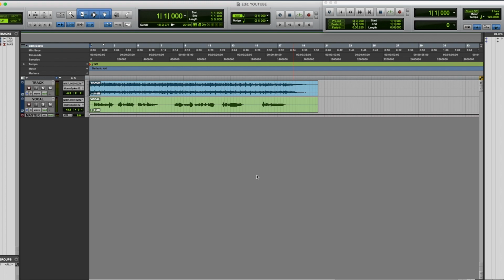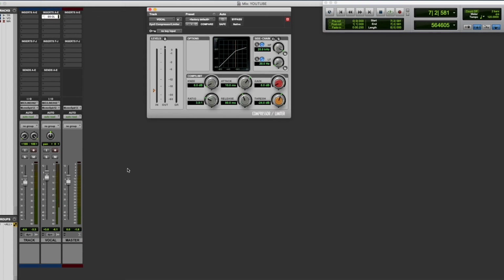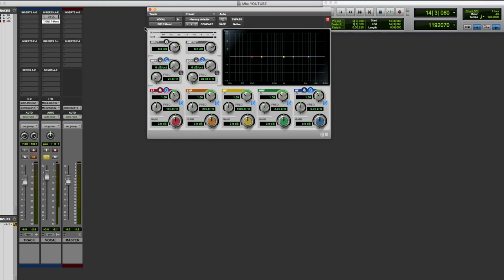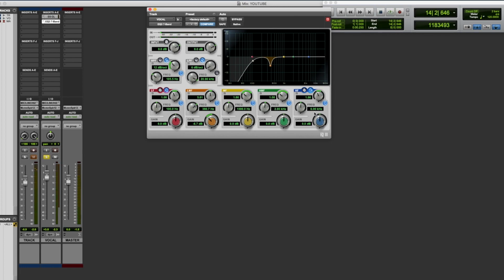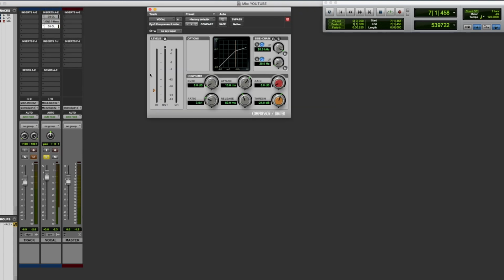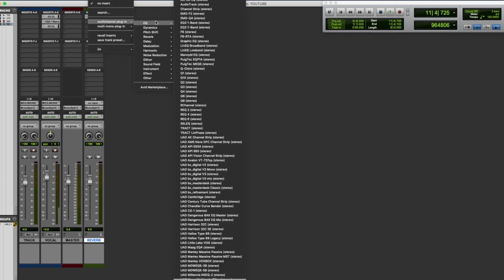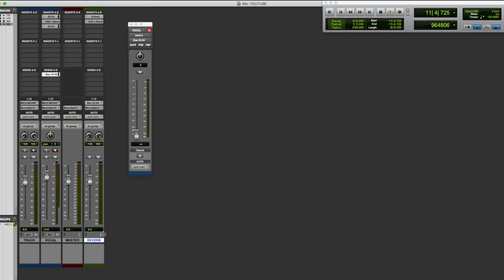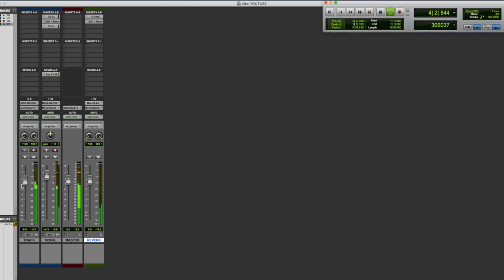How To Get Better Sounding Vocals (HOME RECORDING)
How to get CLEANER  better sounding vocals for beginners. This applies to anyone that is Home Recording

I use a compressor in the plug-in chain first, into an EQ, then back into a compressor.

Rough settings as follows...

COMPRESSOR:
Ratio - 3:1
Attack - 1.2ms
Release - 175ms
Gain - 1dB
Thresh - -15.6dB

EQ:
HPF - 103.9Hz
LMF -6.7dB reduction at 405Hz
HF 1.1kHz boost at 6.6kHz

COMPRESSOR 2:
Ratio - 3.0
Attack - 14ms
Release - 25ms
Gain - 1.3dB
Thresh - -13.9dB

REVERB
Medium Plate
Decay - 4.0 sec
Pre-Delay - 16 ms
Mix - 85% Wet
HF Cut - 11kHz
LP Filter - 606Hz

Any questions, please leave them in the comments and I will get back to you asap.

If there is anything else you would like to see/know, please let me know and I will do my best to make a video about it.

The music used is my Original Song 'Behind Blue Eyes' out soon on all streaming sites.